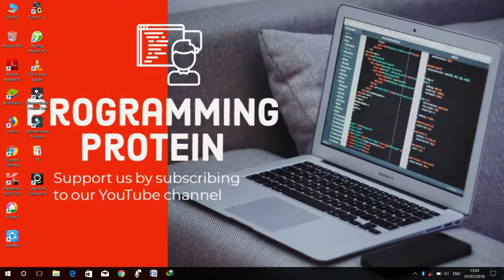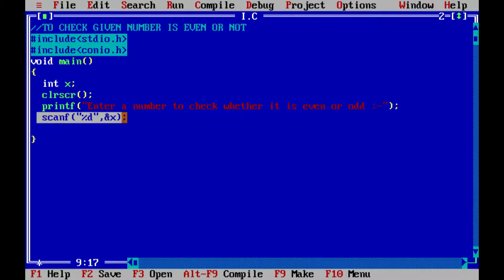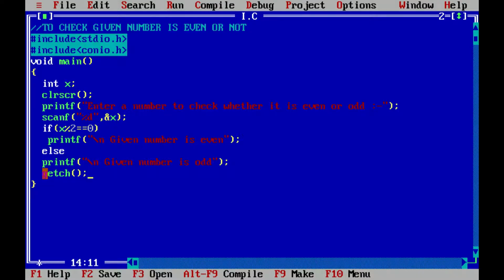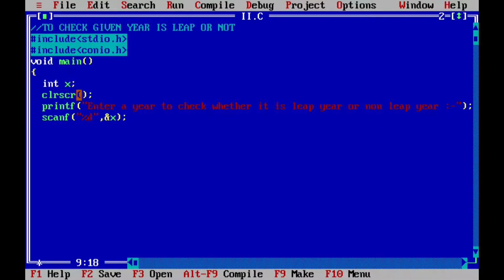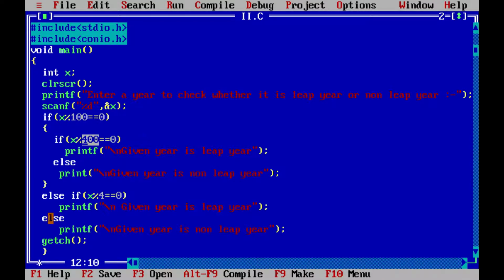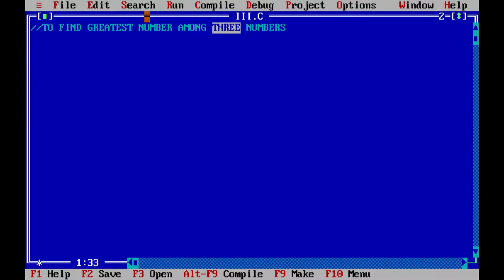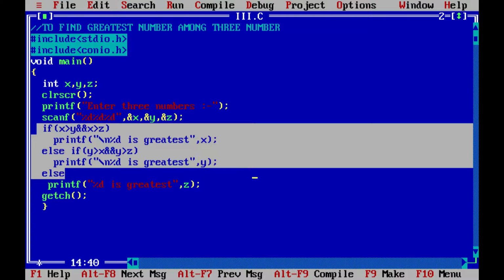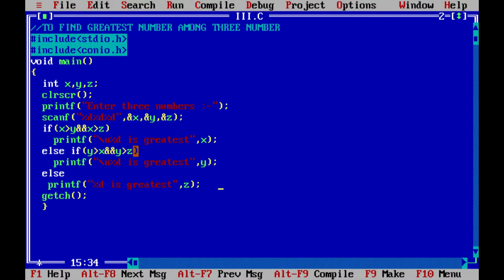if-else related C programs by Programming Protein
Hey Guyss in this video we do some C programs related to if else concept.

About:- This Channel is about programming languages in this channel we are going to discuss some basic concept of programming languages with each other.